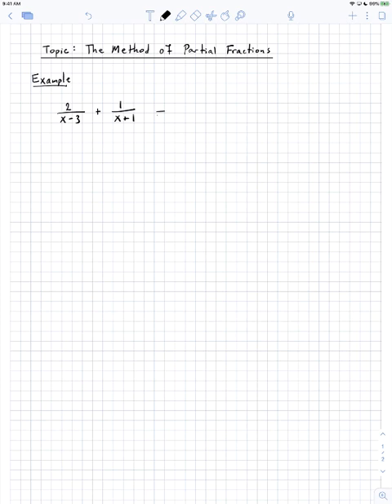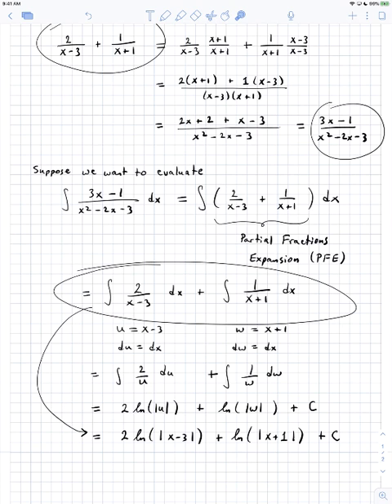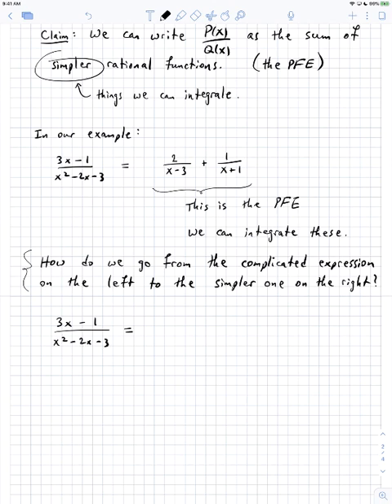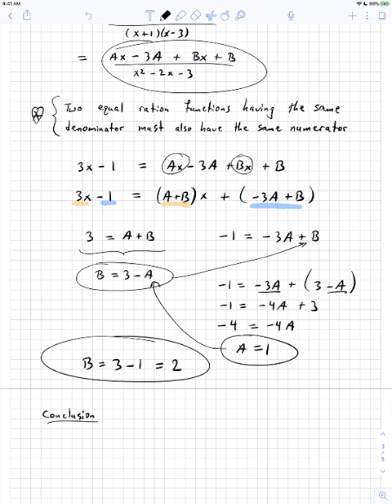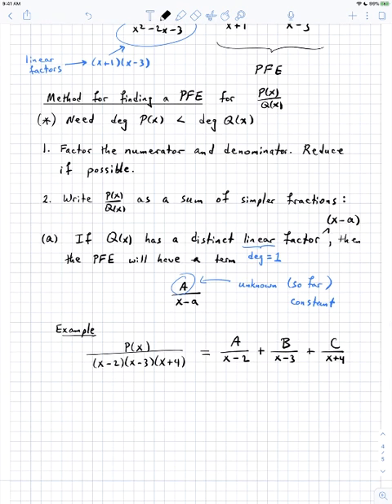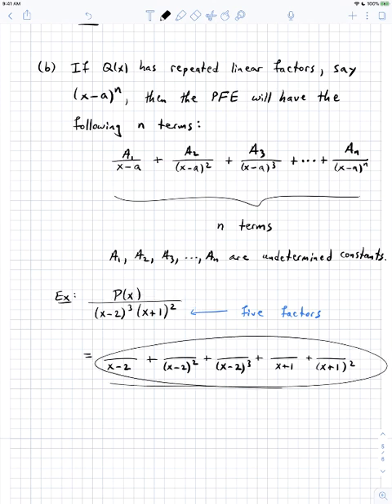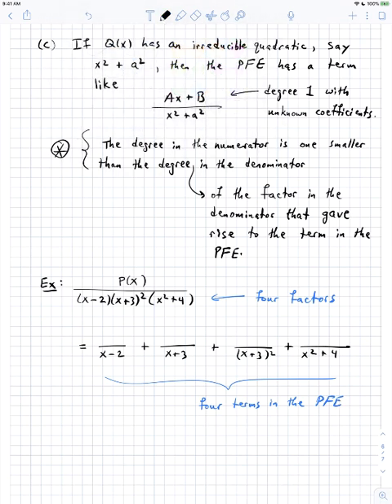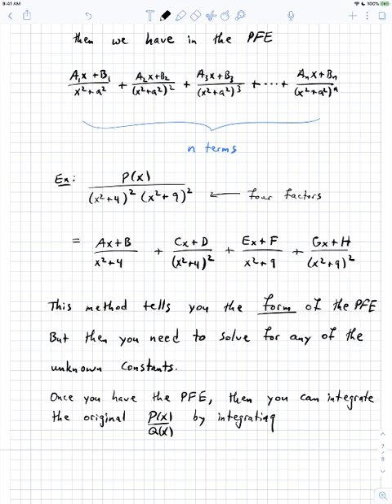Integral Calculus Lecture 18: Partial Fractions Part 1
Integral Calculus Lecture 18: The Method of Partial Fractions, Part 1